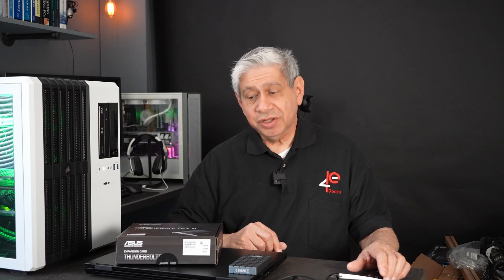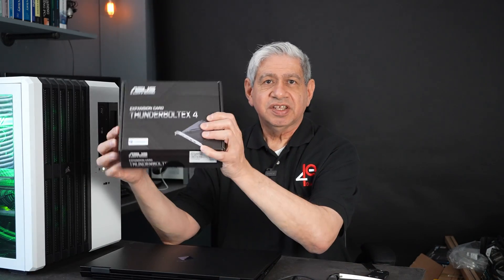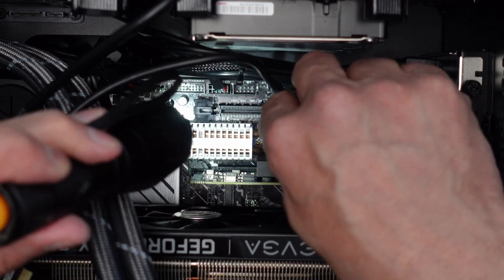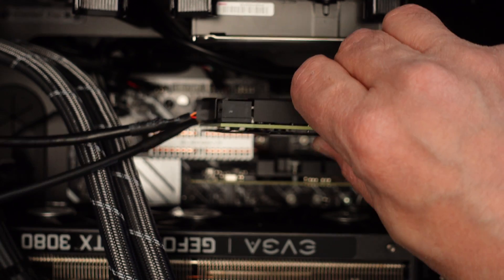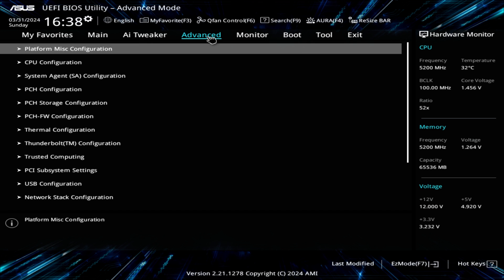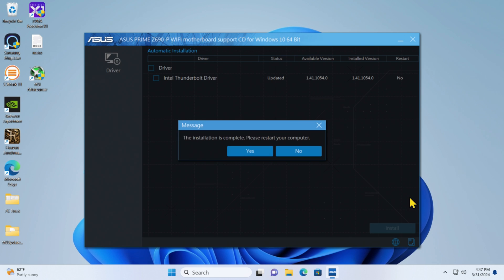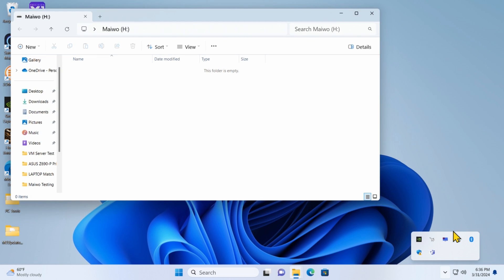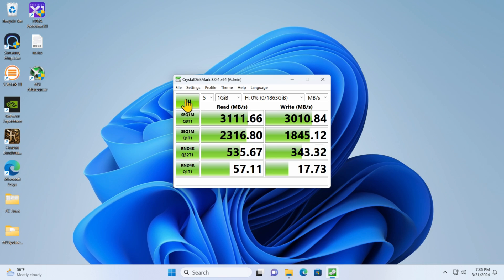Thunderbolt 4 Adapter and Device Install part 2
This Part 2 video which shows how I upgraded my VM to Thunderbolt 4, then tested its performance.  I also show the performance comparison with high-end HP laptop Thunderbolt port.

    0:00 Introducing the Thunderbolt 4 Adapter Install and testing, part 2
    0:20 Testing the Thunderbolt port Performance on an HP OMEN Laptop
    1:40 Installing The ASUS Thunderbolt-EX-4 card in a Desktop Computer
    5:51 Configuring the ASUS BIOS for a Thunderbolt Add-on Card
    6:40 Installing the ASUS Thunderbolt-EX-4 Drivers on a Windows-11 PC
    7:50 Testing the Performance of the ASUS Thunderbolt-EX-4 Adapter
    9:59 Conclusion of the Thunderbolt 4 Adapter Install and testing, part 2

    MAIWO 40Gbps M.2 NVMe SSD Enclosure for 2280mm M Key B+M Key PCIe NVMe SSD, Compatible with Thunderbolt4/3 USB4/3.2/3.1/3.0/2.0 (40Gbps NVMe Enclosure)

    Thermal Pad 30 Pack 3 Types of Thickness Cooling Radiator Double Sided Heat Dissipating Silicone Pad 6.0W/mk Soft Material SSD CPU GPU LED IC Chipset Cooling Blue

    WD_BLACK 2TB SN850X NVMe Internal Gaming SSD Solid State Drive - Gen4 PCIe, M.2 2280, Up to 7,300 MB/s - WDS200T2X0E

    1FT USB C Cable 10Gbps Data Transfer, USB C 3.1 Gen 2 to USB Cable, Type C 3A Fast Charging Cable for iPhone 15, Galaxy S21/S20, Samsung T7, Portable SSD, Android Auto, Power Bank, MacBook – Black

    ASUS ThunderboltEX 4 with Intel® Thunderbolt™ 4 JHL 8540 Controller, 2 USB Type-C Ports, up to 40Gb/s bi-Directional Bandwidth, DisplayPort 1.4 Support, up to 100W Quick Charge

    ASUS Prime Z790-P WiFi D4 LGA 1700(Intel 14th,12th&13th Gen) ATX motherboard (PCIe 5.0,DDR4,14+1DrMOS,3x M.2,WiFi 6, Bluetooth v5.2,2.5Gb LAN, front panel USB 3.2 Gen 2 USB Type-C, Thunderbolt 4/USB4)